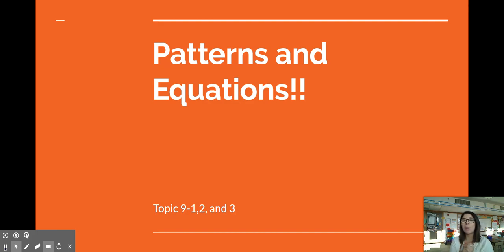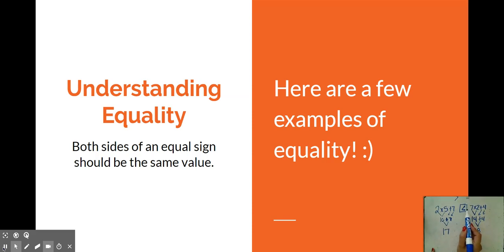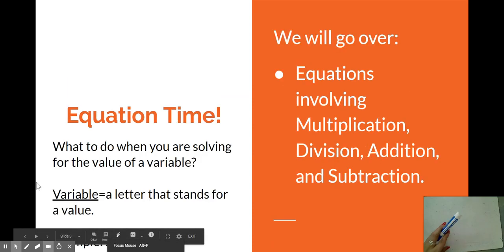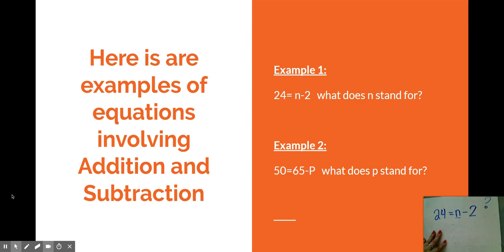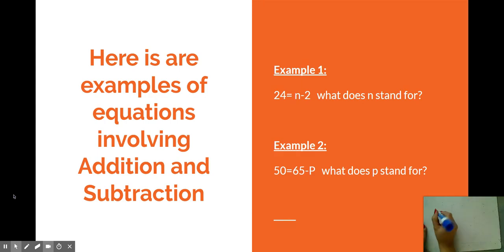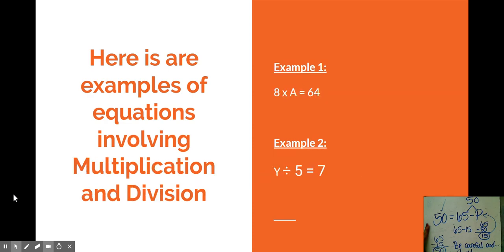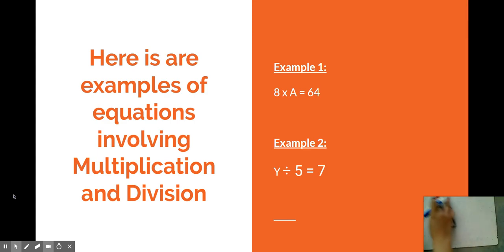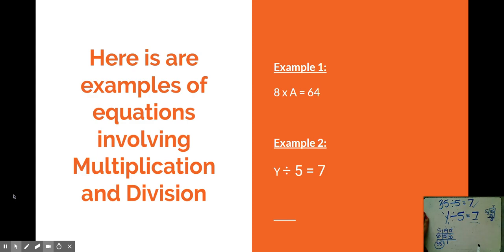Patterns and Equations!!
If you need a refresher or want to get ahead in math check this video out! This will remind you how to check for equality in an equation and how to solve/plug in your variable to find the right answer! Have fun all of you awesome mathematicians!! :)